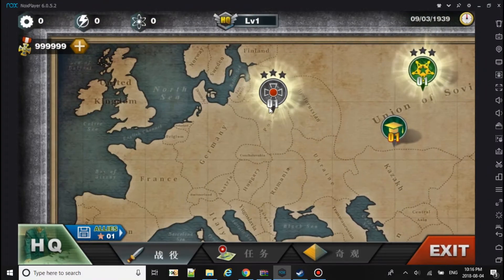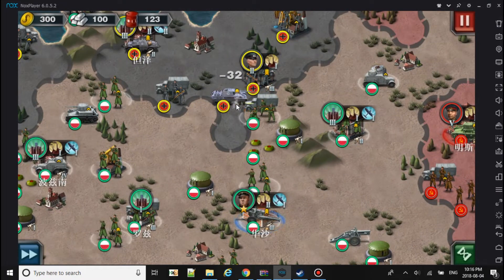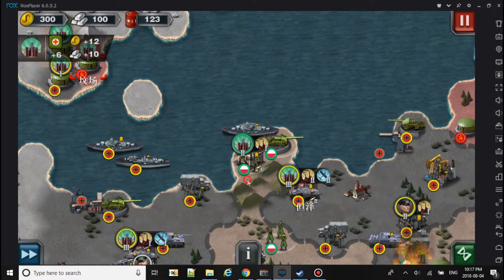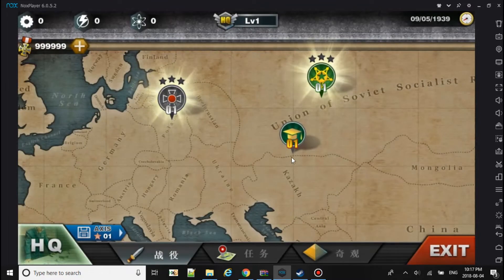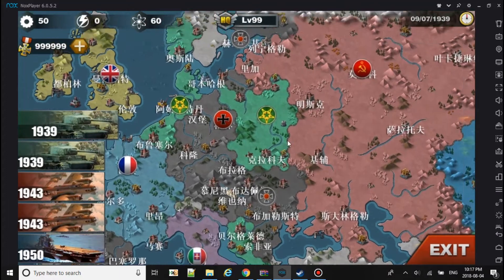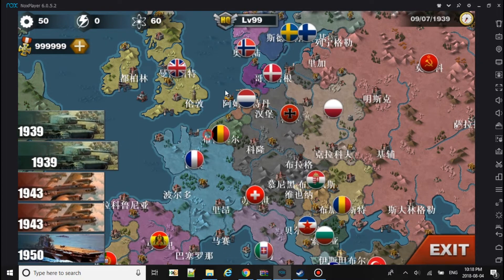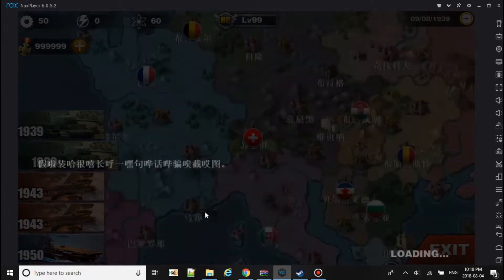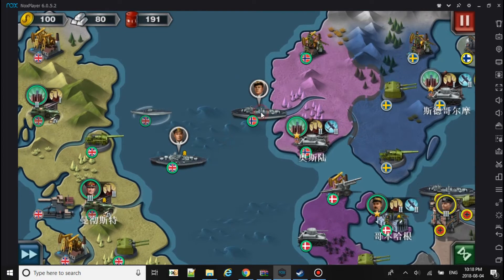WC3 Hotseat 2 0 Updated